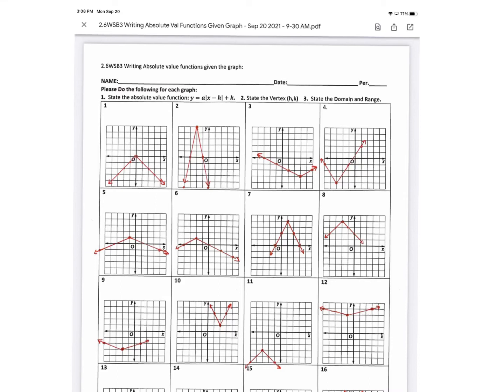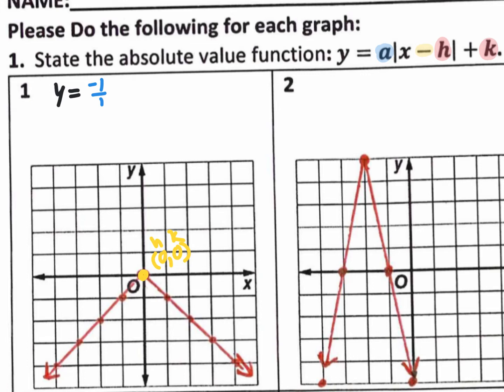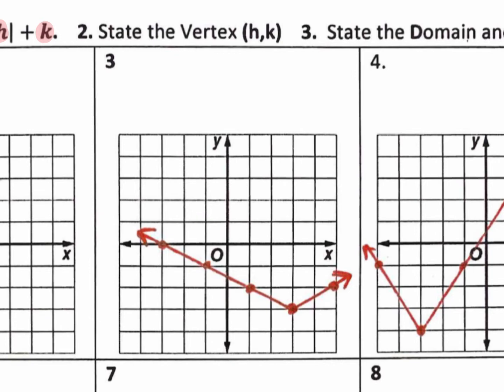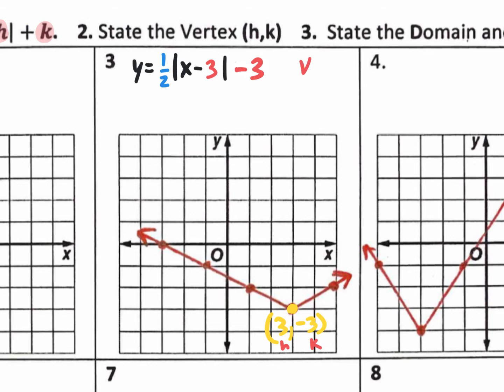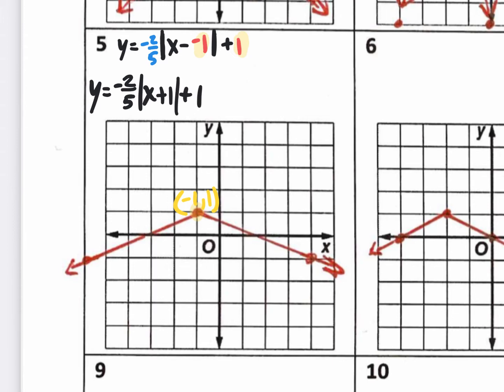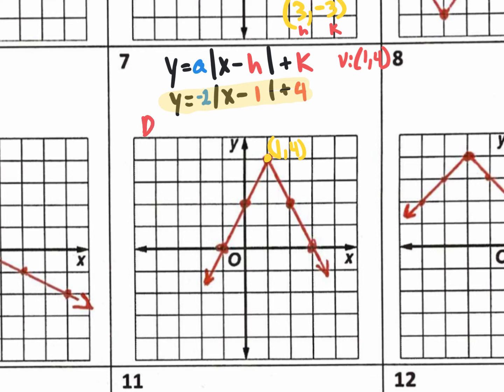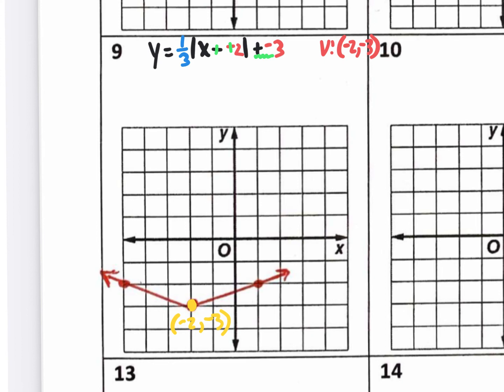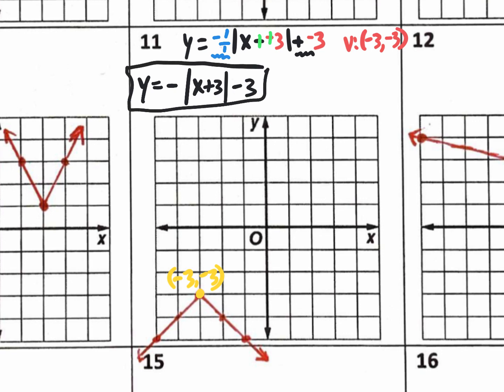2.6 WSB3 Writing absolute value equation given the graph.mp4